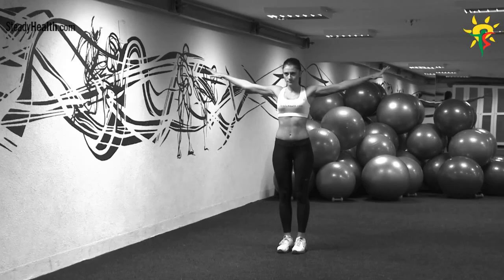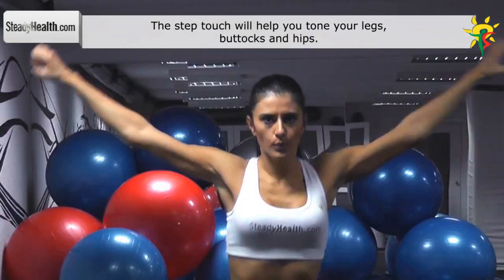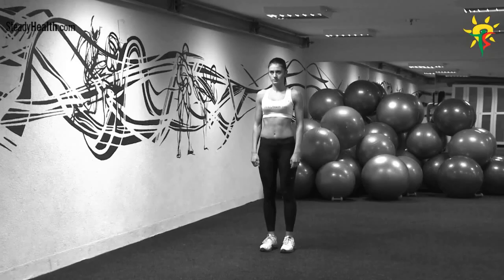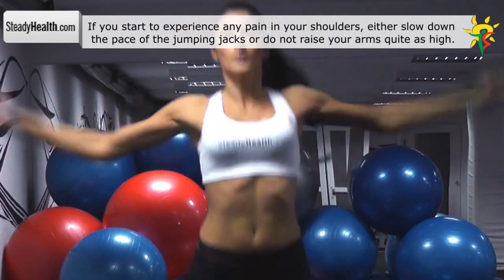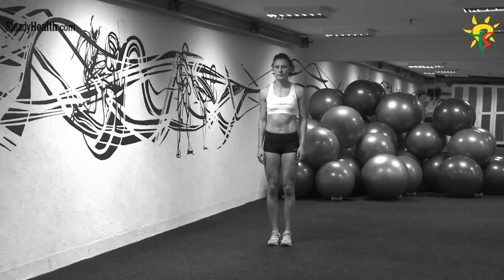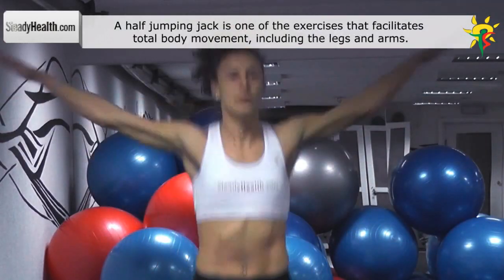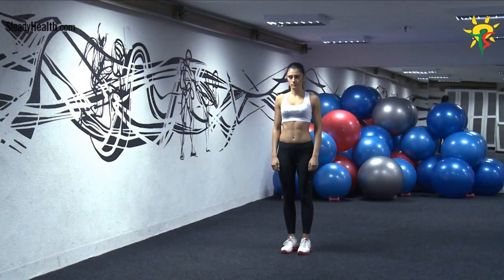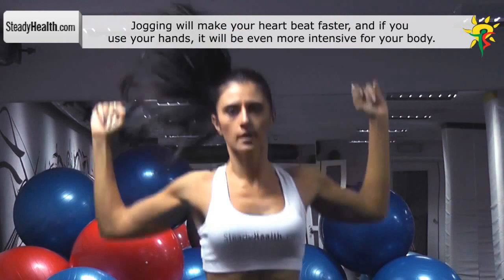Easy warm up weekend training: cardio workout at home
This warm up workout combination includes 4 cardio exercises - they target your aerobic/anaerobic ability (depends on how fast you perform them; especially jogs in place), and of course they work most of your body muscles at once:
1. step touch - hamstrings, quadriceps, shoulders
2. jumping jack - calves, hamstrings, quadriceps, glutes, shoulders, hips, back muscles and abdominals
3. half jumping jack - calves, hamstrings, quadriceps, glutes, shoulders, hips, back muscles and abdominals
4. jogs in place - target calves, hamstrings, quadriceps, glutes, shoulders, back muscles and abdominals

No equipment is needed when performing this set (perform at least 2 sets or as many as you can, for example 5 or more, with short breaks (30-90 seconds) between. To make this training even harder perform it will light dumbbells (about 1-2 pounds each dumbbell or wear wrist or ankle weights) - in this case make sure to perform this set with proper technique, speedy performance is not so important.